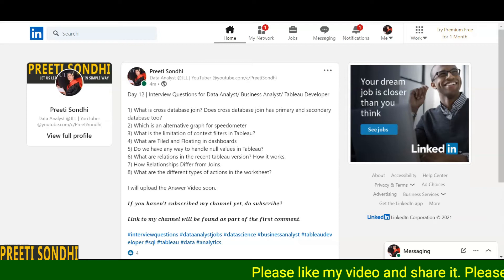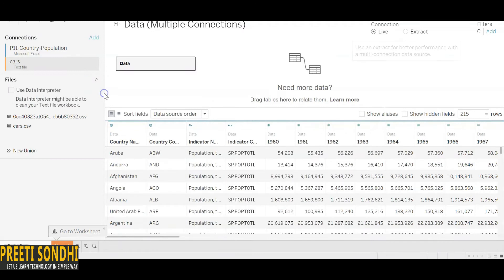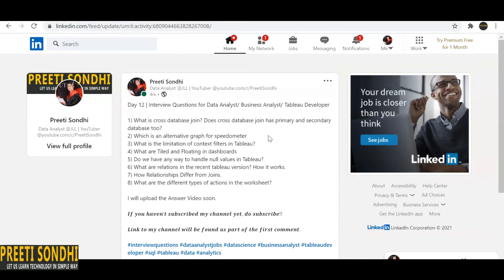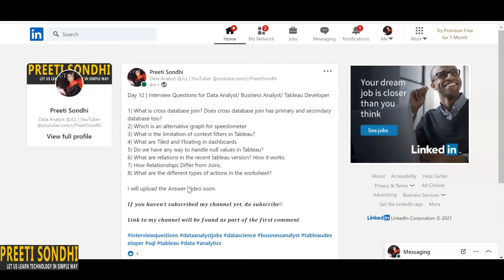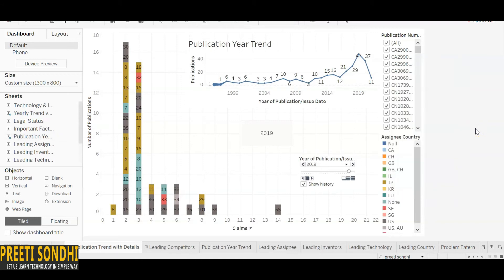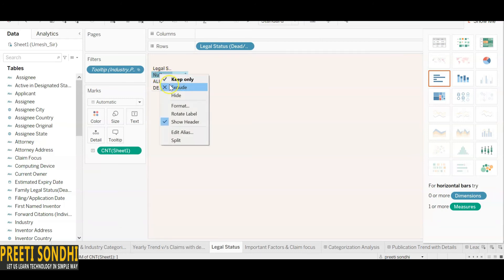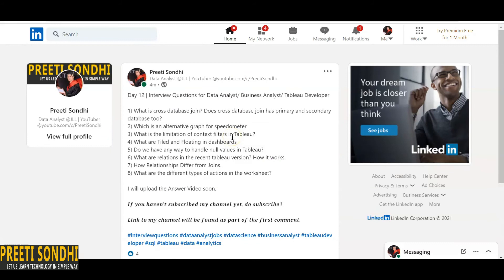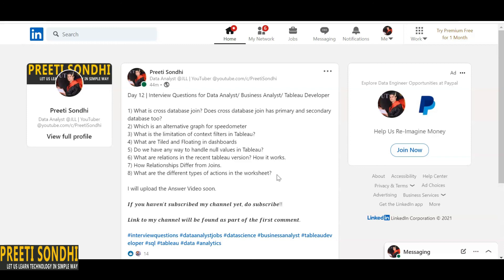Day 12 | Important Theoretical Tableau Interview Questions for an Analyst | Tableau Developer